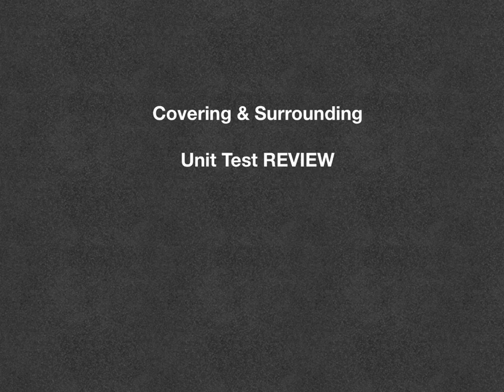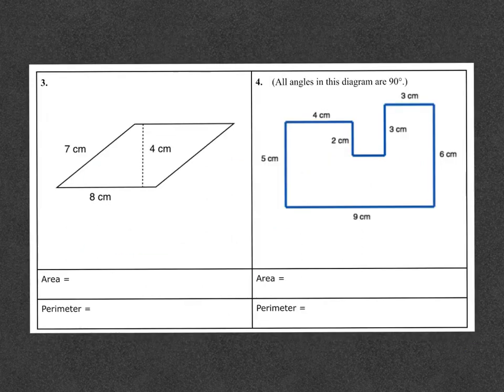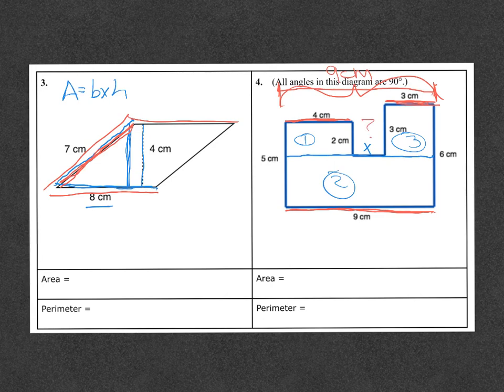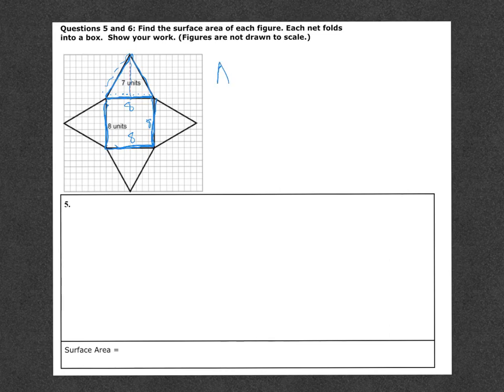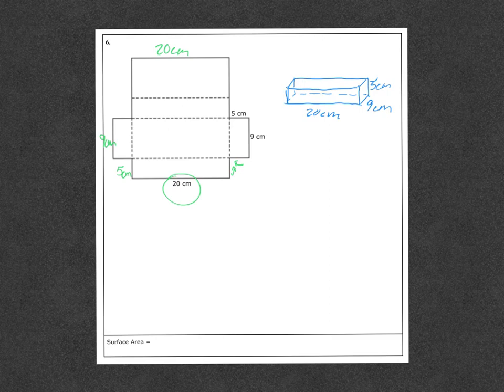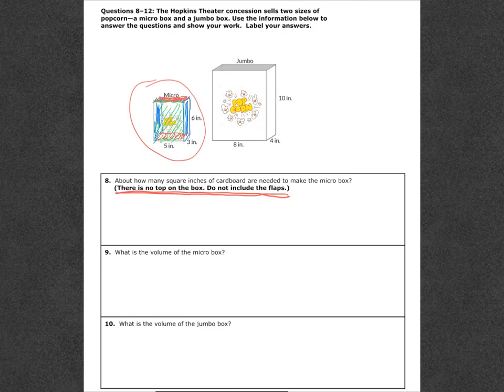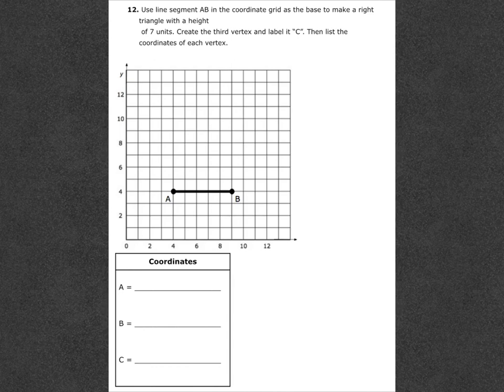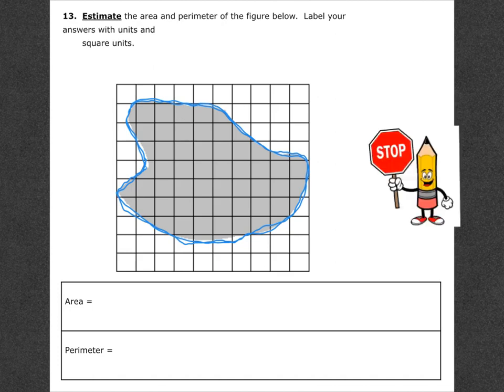C&S Unit Test Review